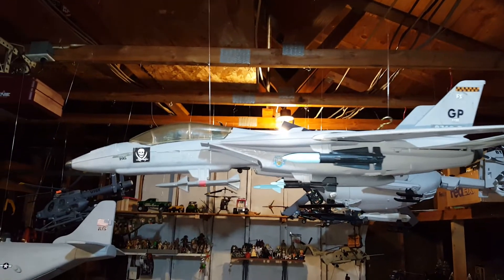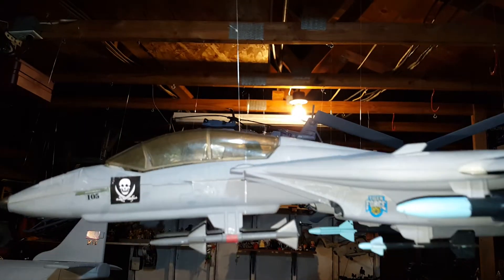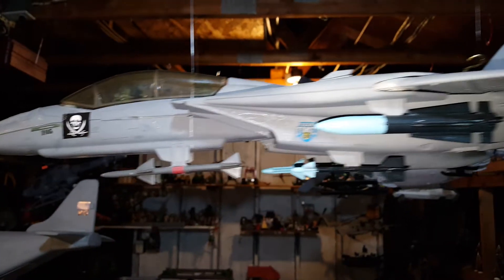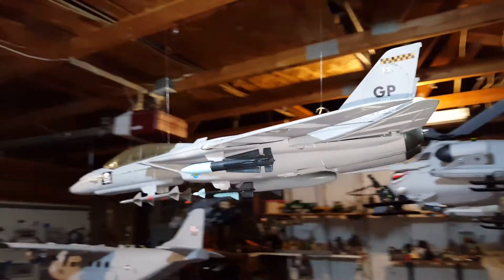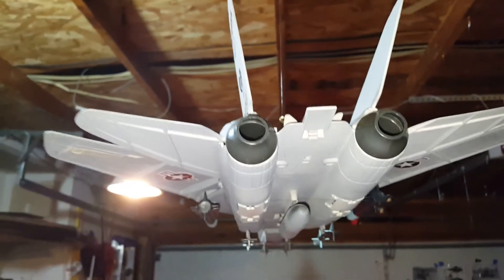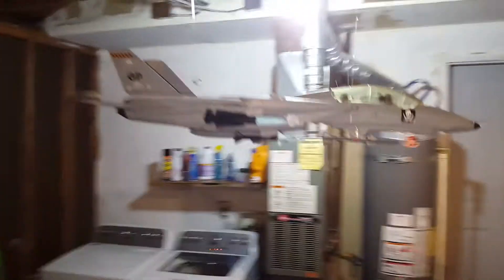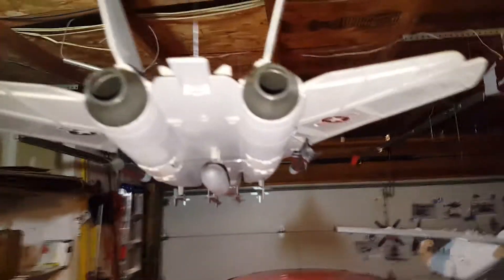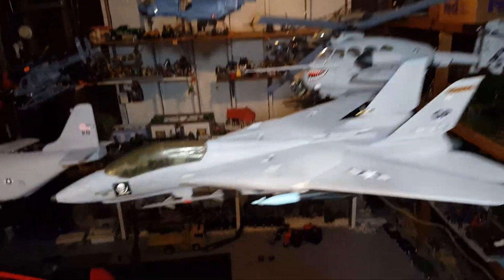Custom 1/18 Gi Joe Sky Striker Airplane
I have listed links for some of the base models I use in case anyone wants to buy them and customize them
Scale models, customs, 1/18, 1/25, 1/48, 1/72, diecast, action figures, tutorials, how-to, GI JOE, Marauder, Joytoy, Vehicles, Hasbro, Bbi, Elite Force, 21st Century. This is my custom Sky Striker!